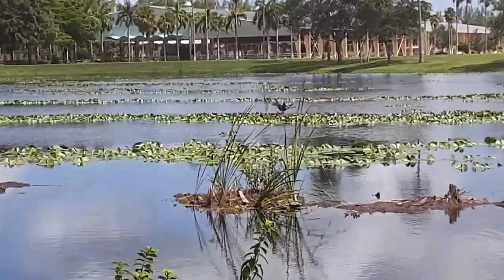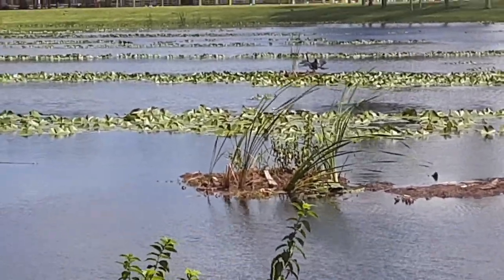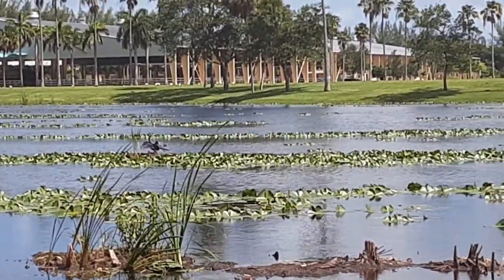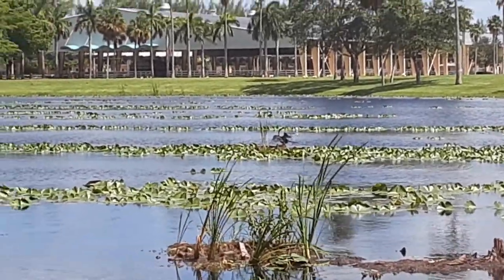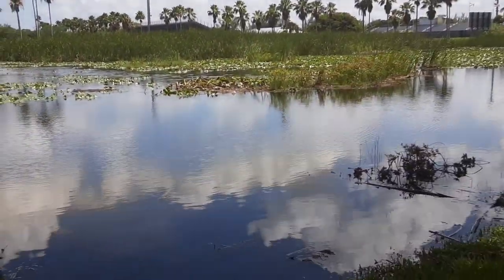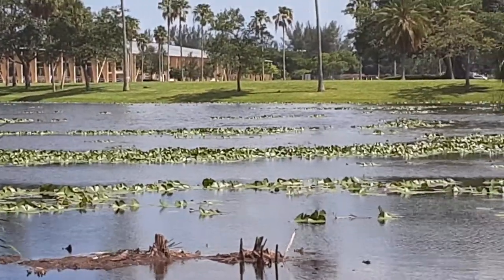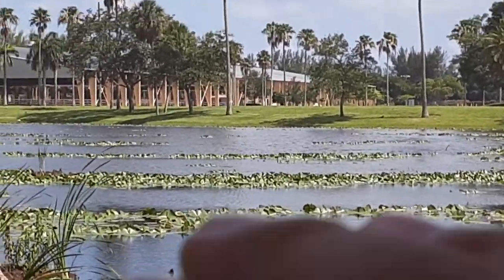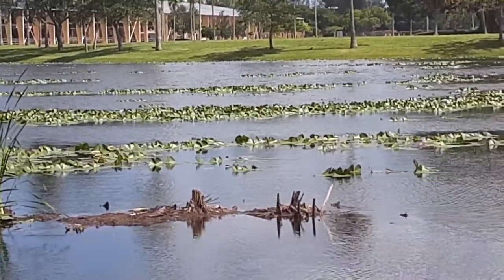Seen a hesperornis dive in the pond. Jarred33 chanel better then animal planet